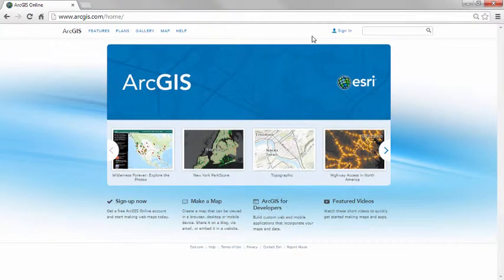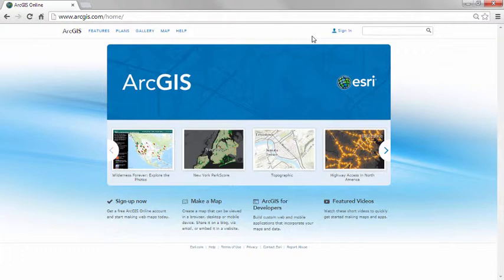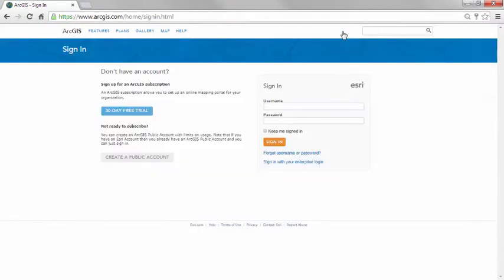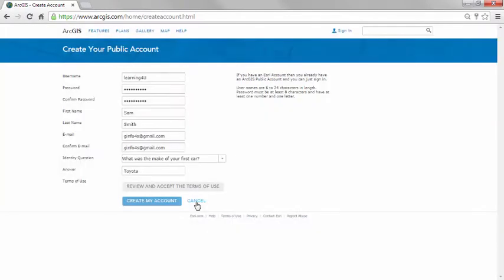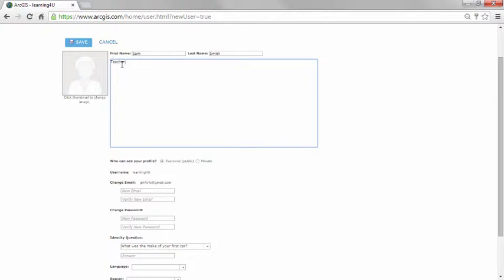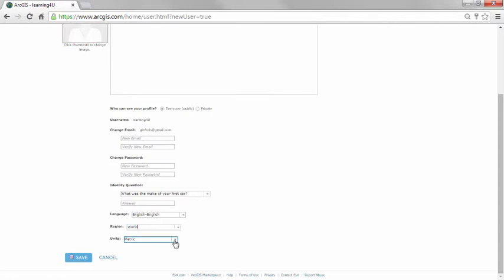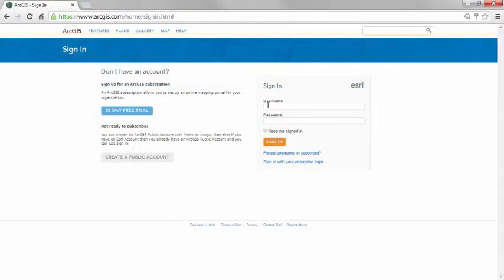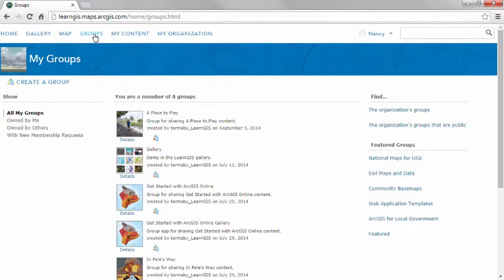Sign up for a public account - 建立地圖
透過公眾帳號（public account），建立、儲存和管理地圖、應用程式還有資料，並分享給其他人。